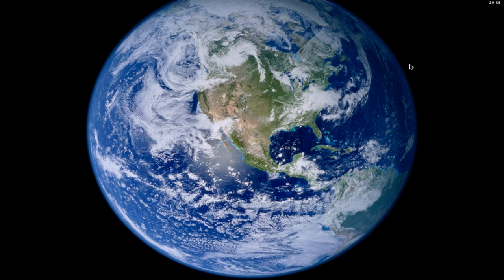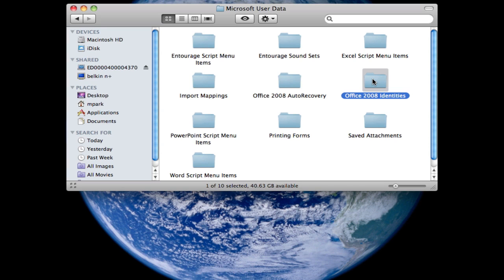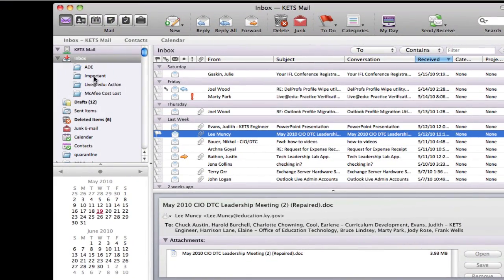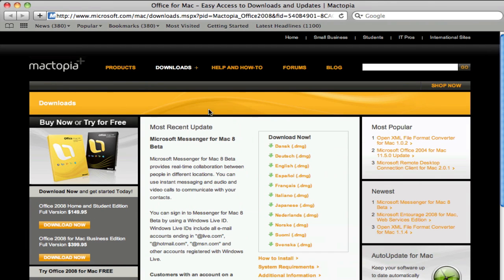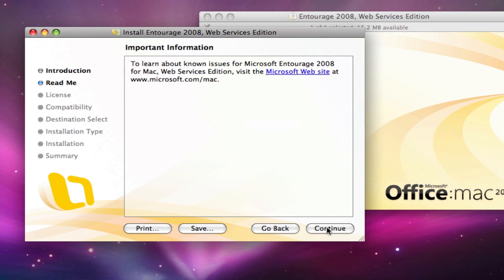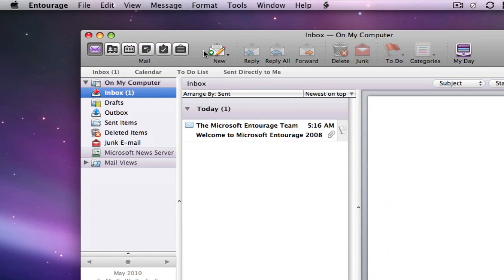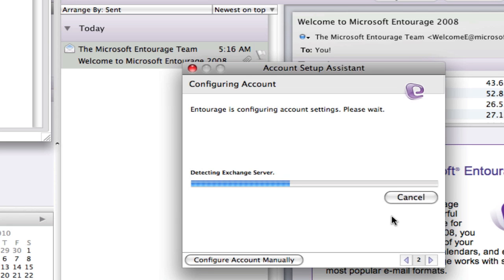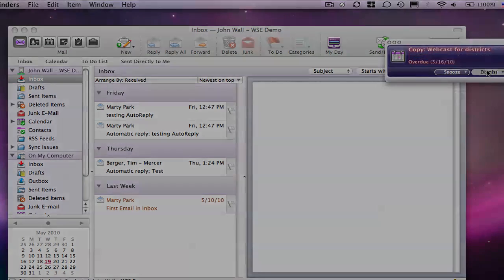13 - Entourage and Live@edu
Using and upgrading to Entourage WSE for KY Live@edu project.